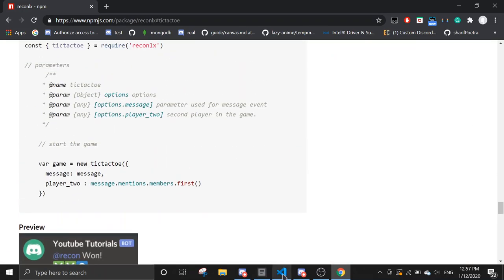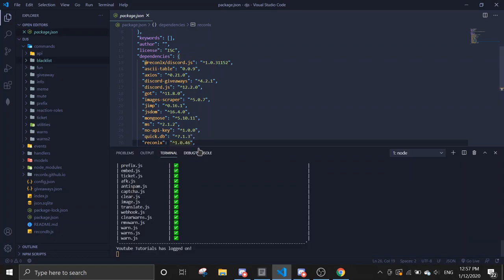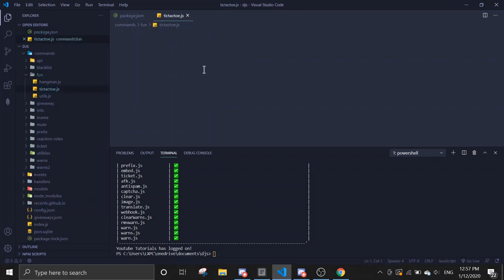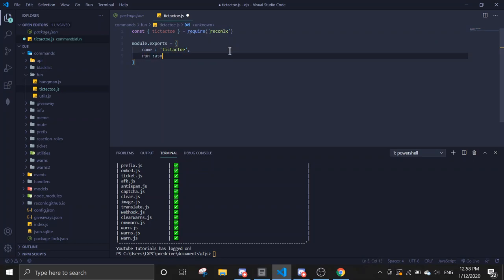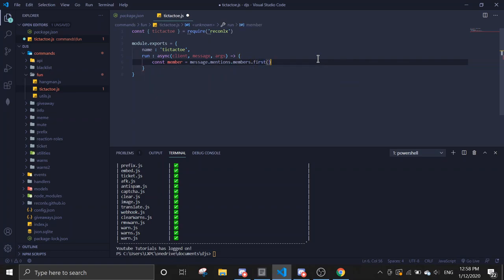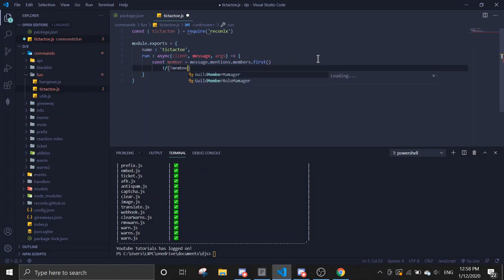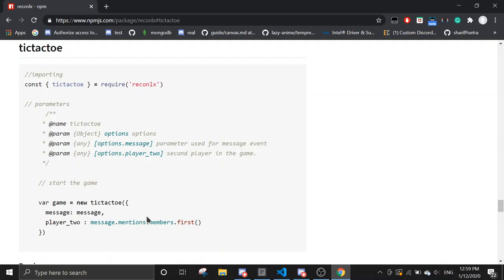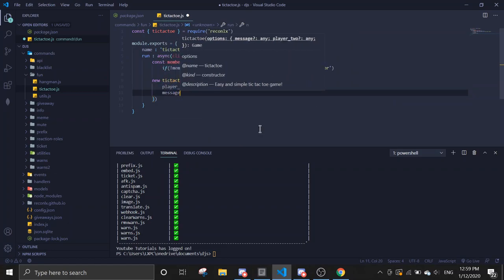#25 TicTacToe on discord | discord.js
Hey there, thanks for clicking on this video.

github (DROP ME A FOLLOW :)))